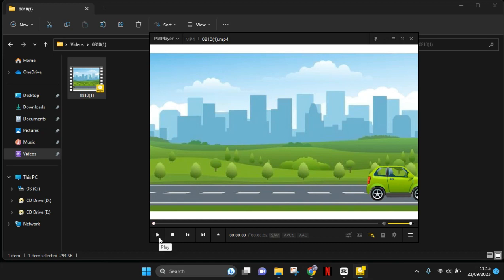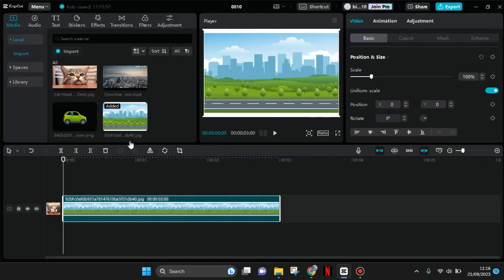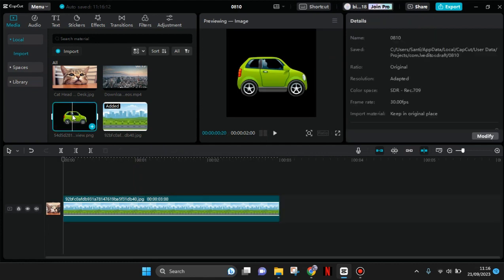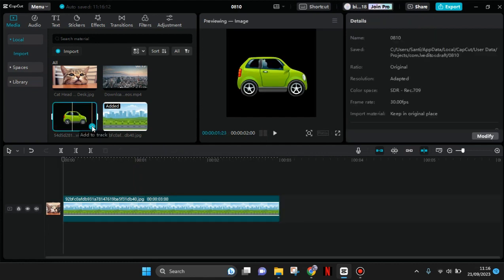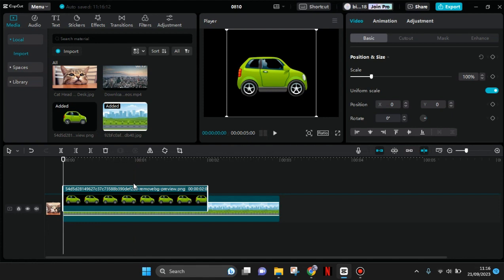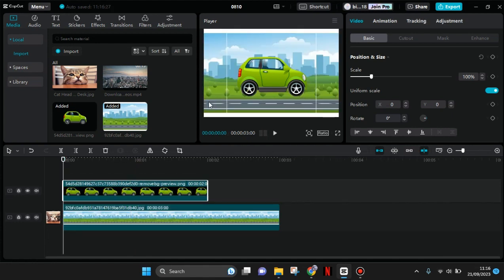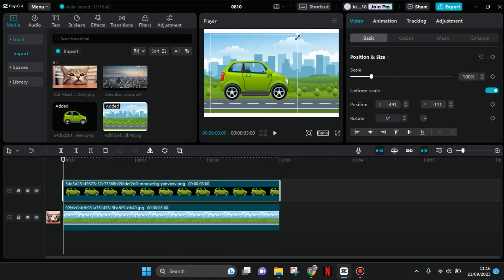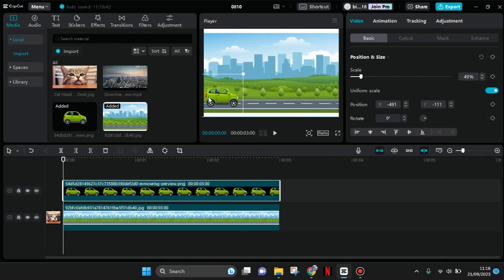How Can You Create a Video Animation in CapCut PC? | Try the Magic of the Keyframe Feature!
This is how you can create a cool video animation on CapCut PC!